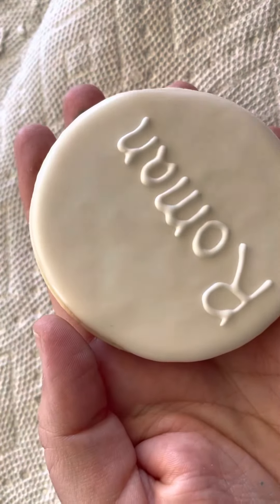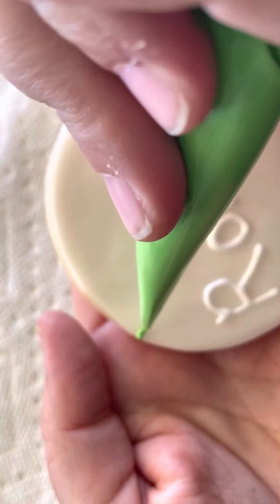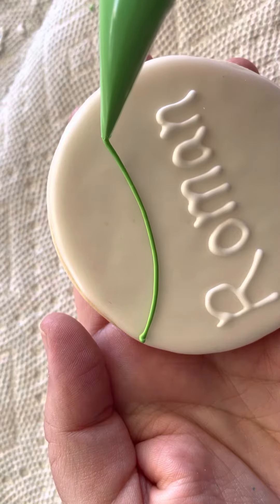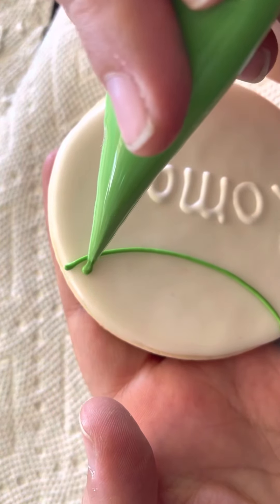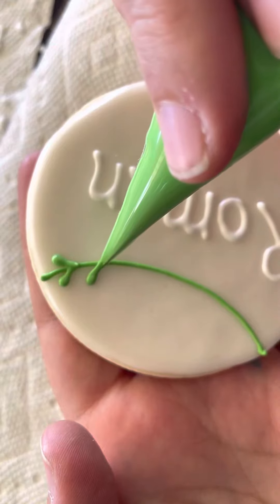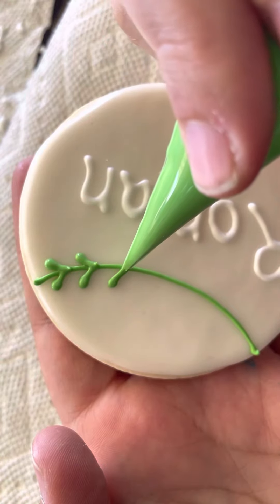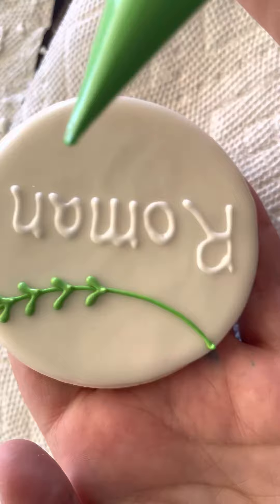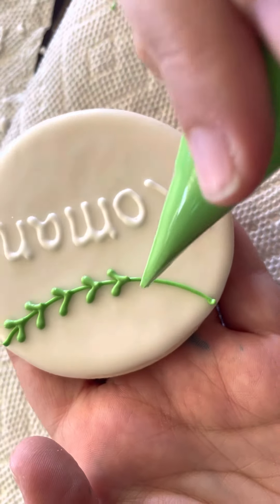Creating Hanging Vines Royal Icing for Jungle Theme Birthday Cookies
This is a simple and fun technique for creating hanging vines. It can also be used for stitching on baseballs.

Thank you, have a wonderful day!